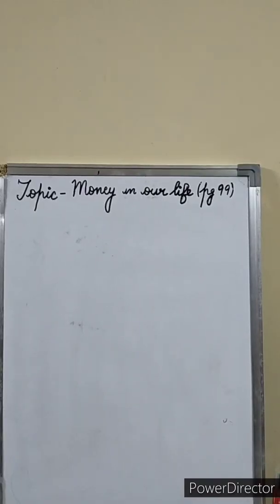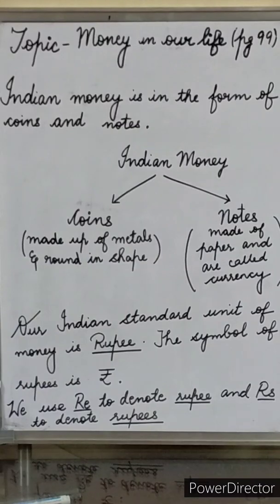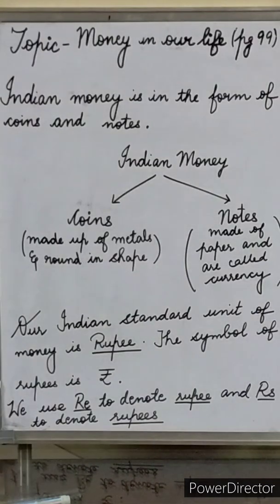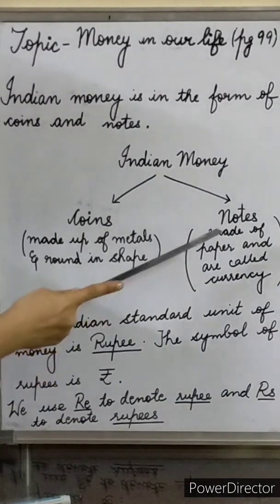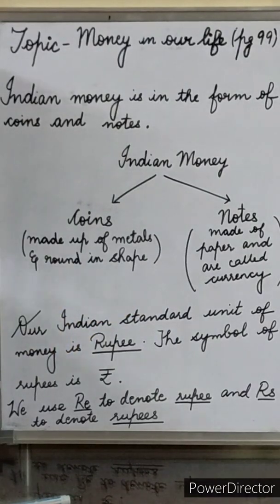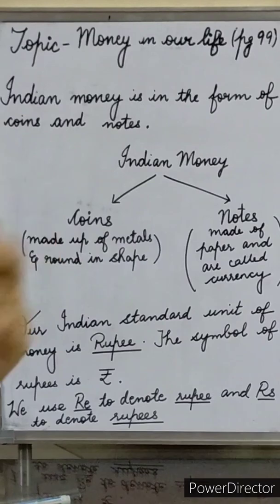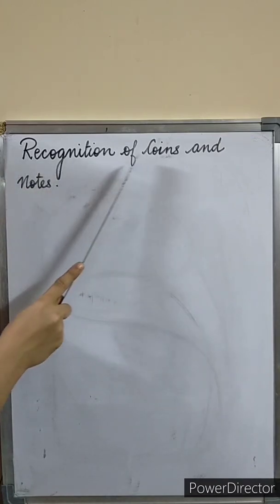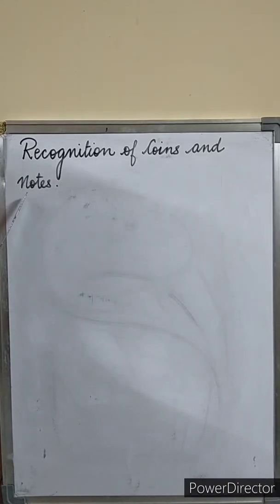Money ( part 1) class 1